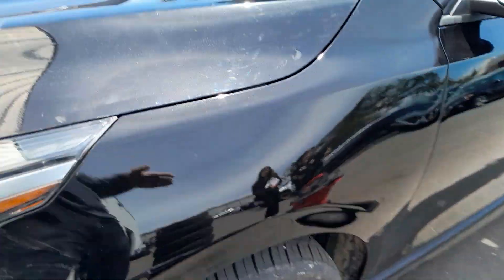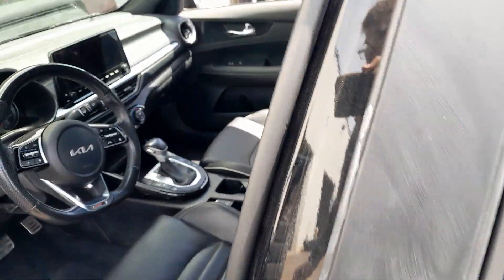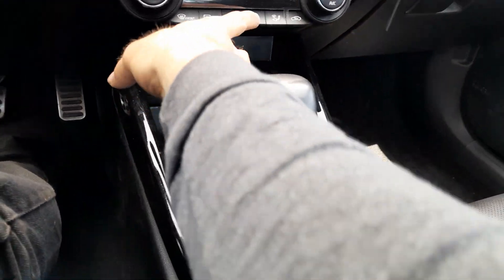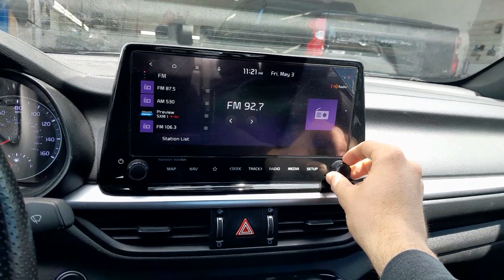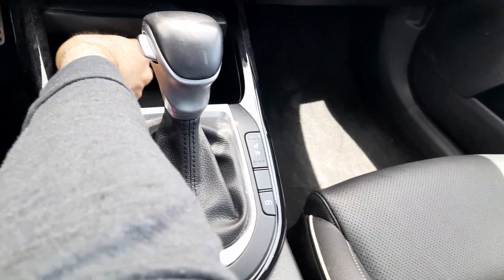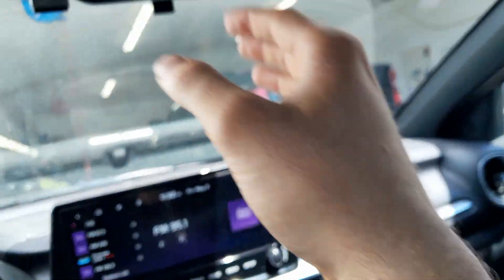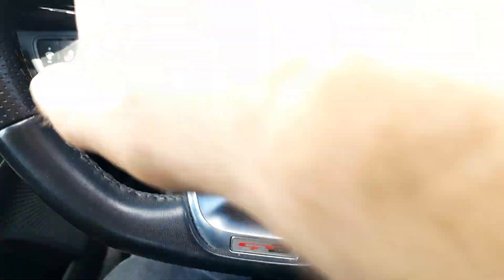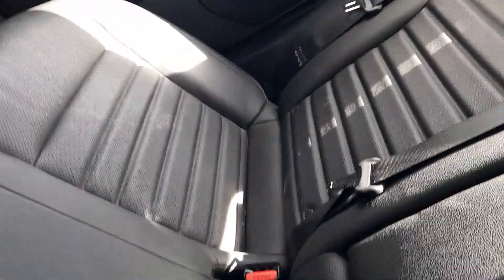2023 Kia Forte GT Line Car Review (Exterior and Interior)